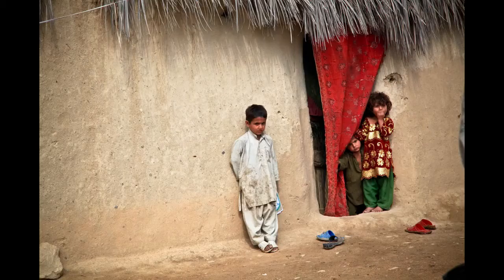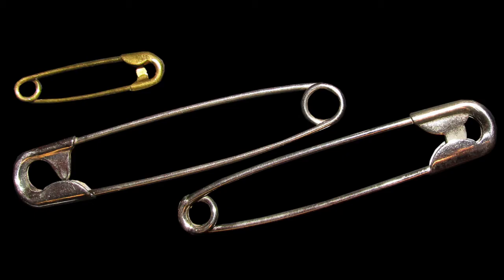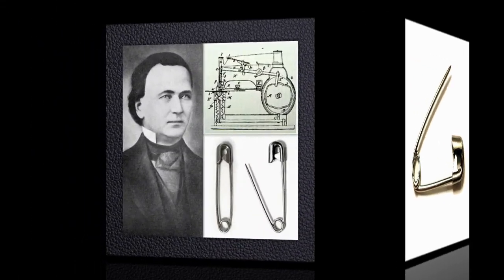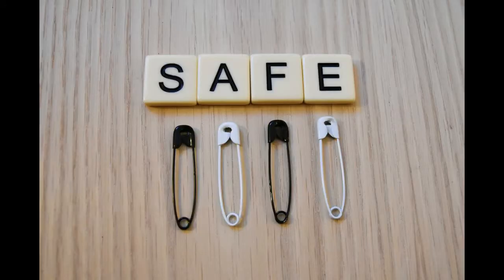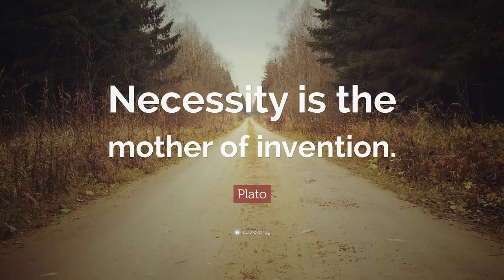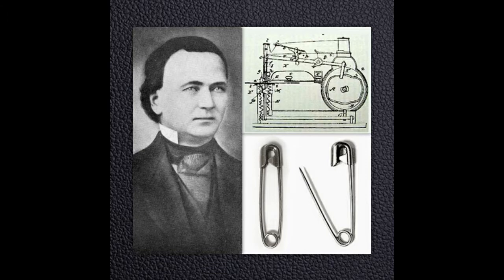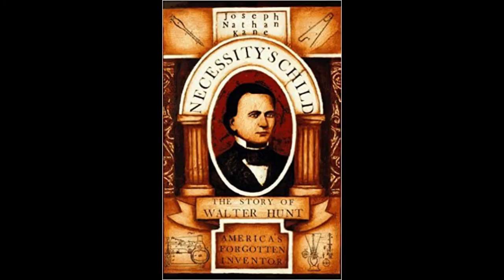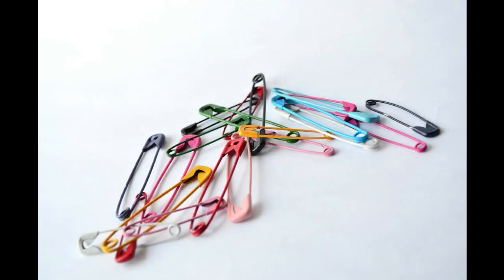Safety Pin | How it's Invented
Safety Pin is the most common product, which you will find in each and every house. But have you ever wondered, how this little product came into existence? There is an interesting story behind this invention and you can find that in this video.